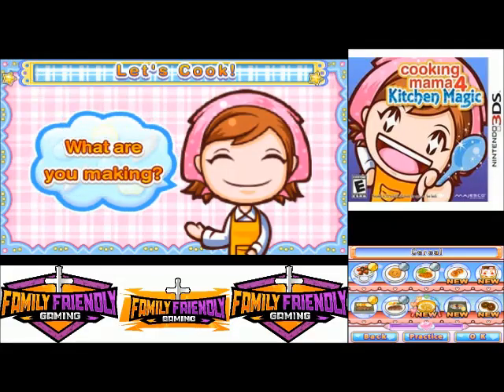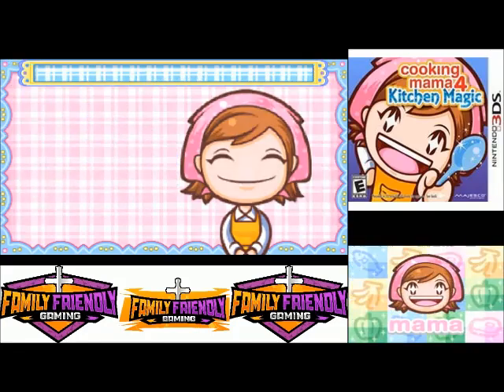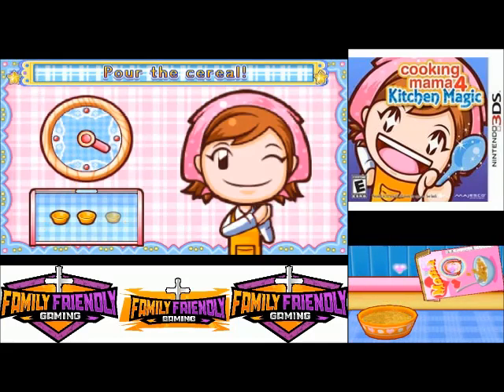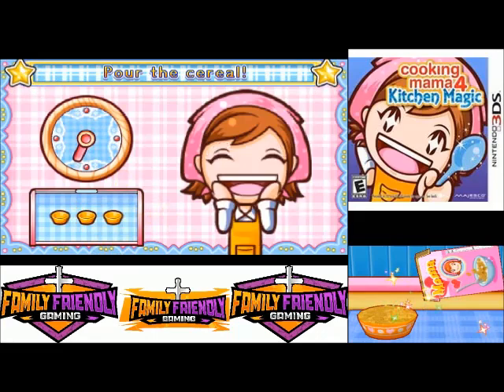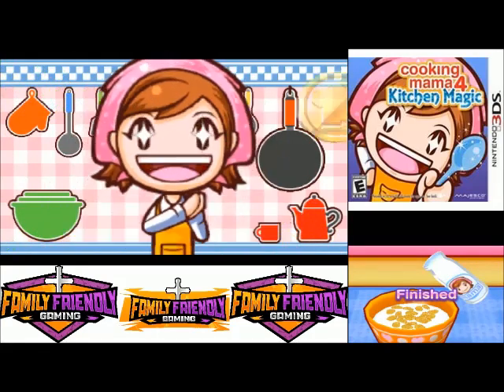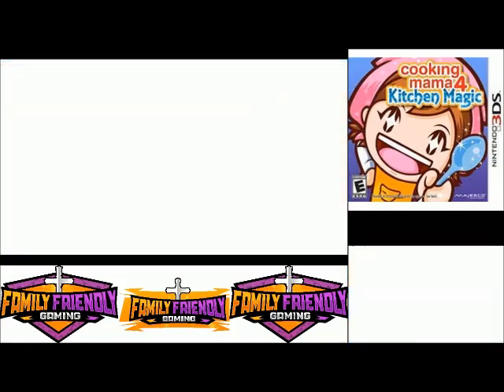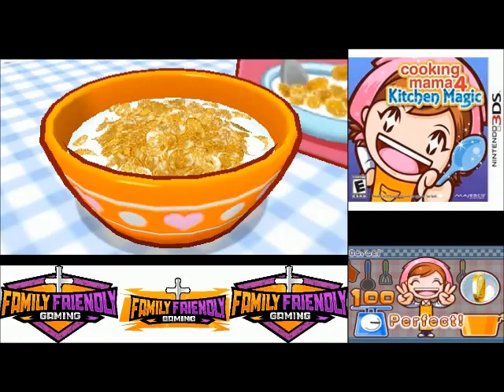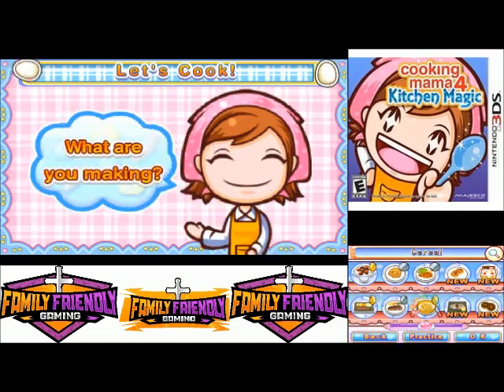Cooking Mama 4 Kitchen Magic Cereal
Family Friendly Gaming is pleased to share this game play video for Cooking Mama 4 Kitchen Magic Cereal.